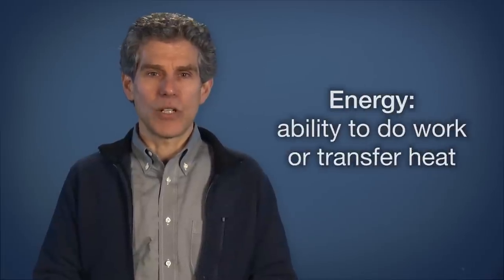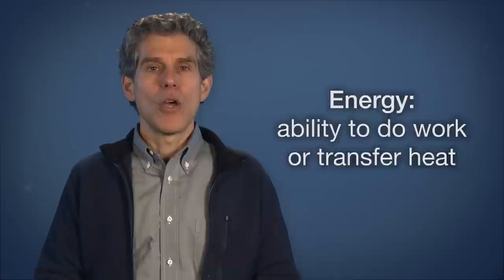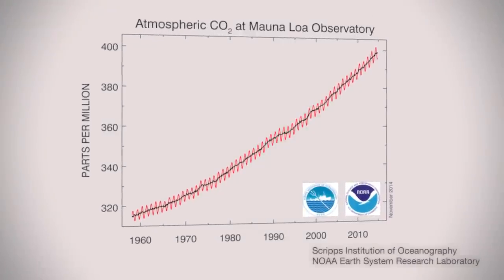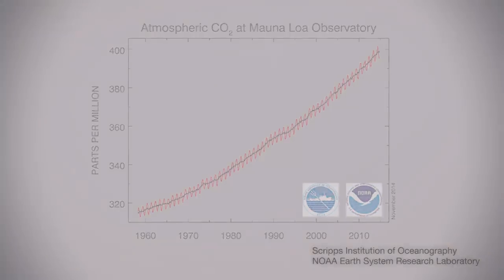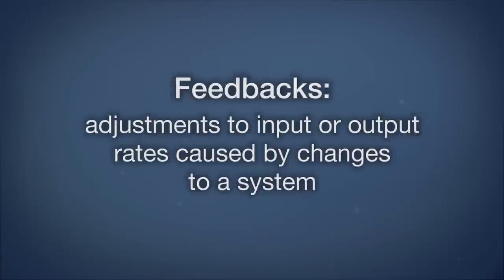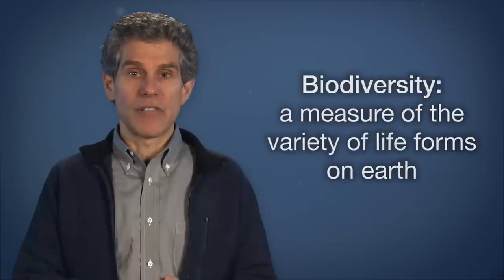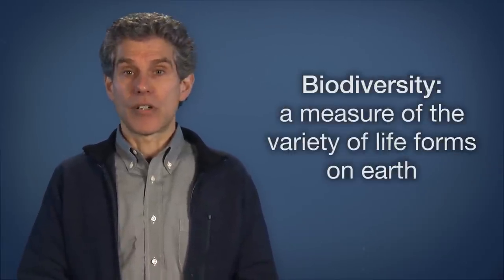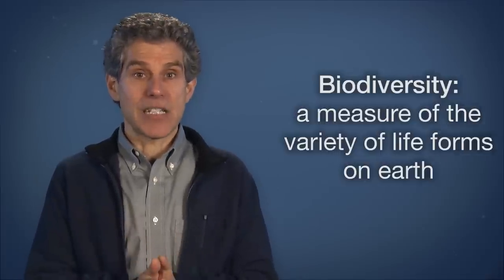Week 1 Review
Environmental science is the interdisciplinary academic field of study that examines how humans influence the natural world. In this review, we highlight these major points:

    -Matter and energy are two important aspects of systems
    -Global parameters are subject to feedbacks
    -Biodiversity is a measure of the variety of life forms on Earth